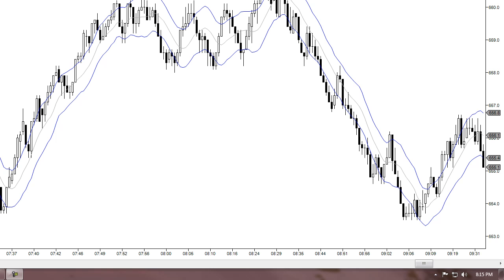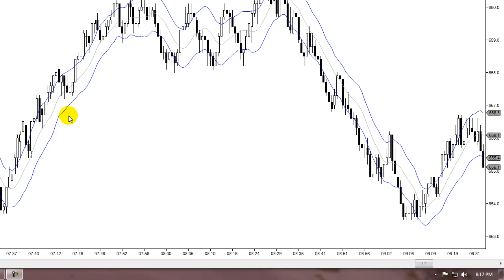Entry Zones - Buy Low/Sell High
You've determined what the direction of the market is, where's the best place to enter?